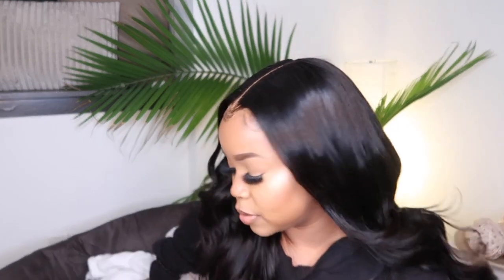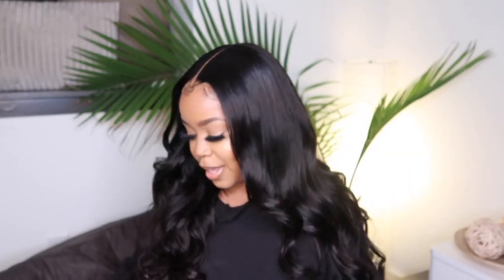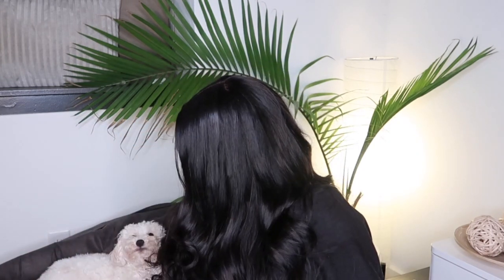Alipearl Straight HD Wig Review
Hey guys! This is my FIRST time getting a wig installed and I must say I am extremely impressed with how natural it looks! I am so picky when I comes to my hair so this is my honest review on the hair.  ENJOY :)

Hair - Alipearl

Install - IG @hairbyliyah.j